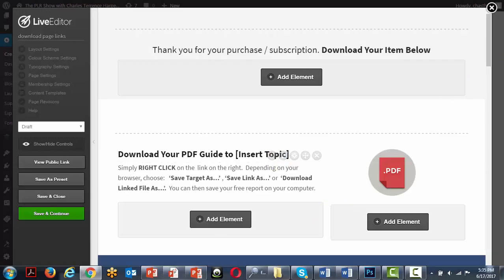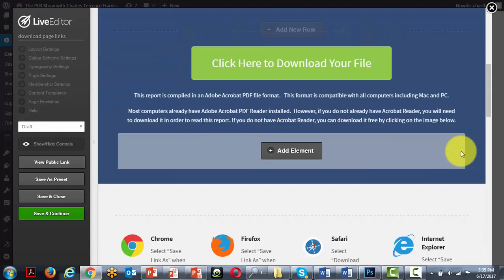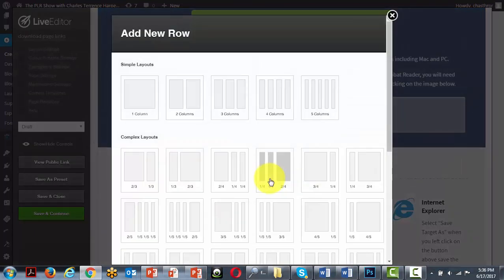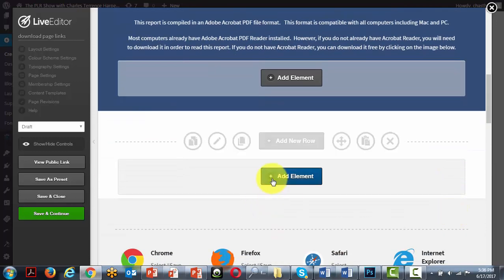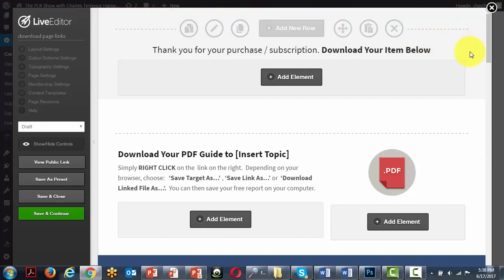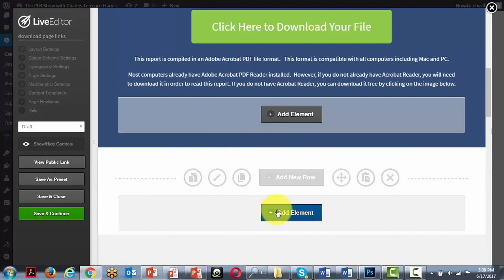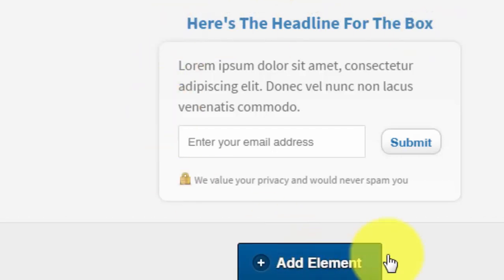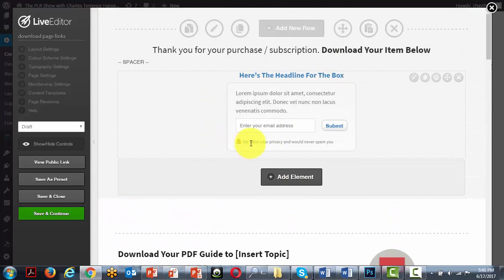Download Page Links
Download website design